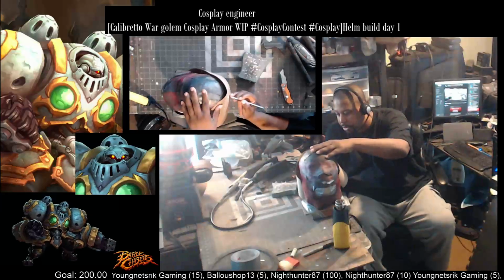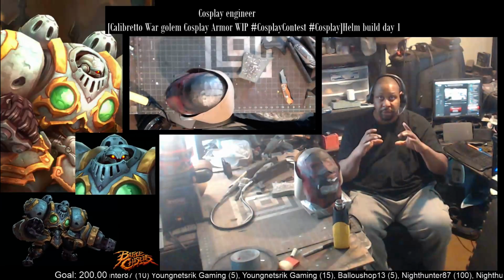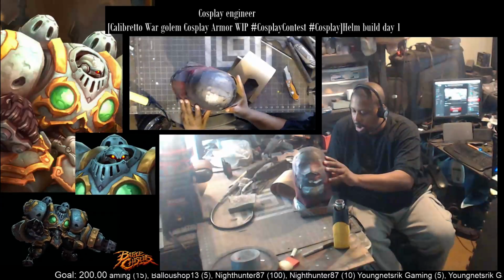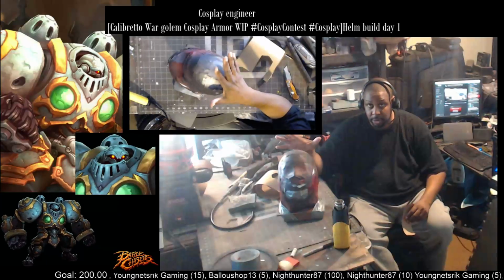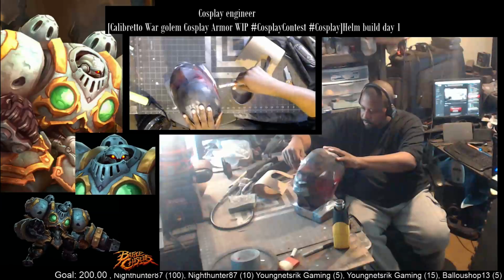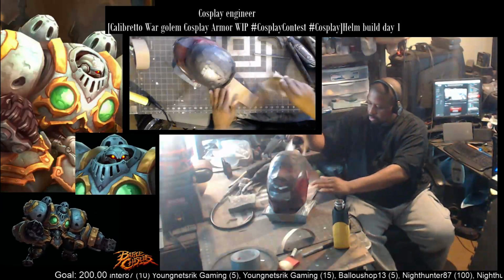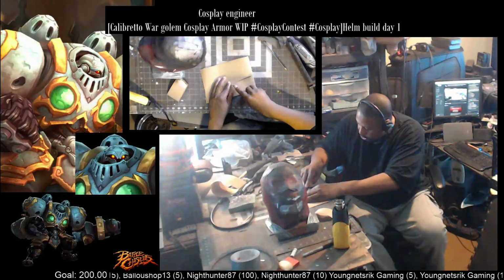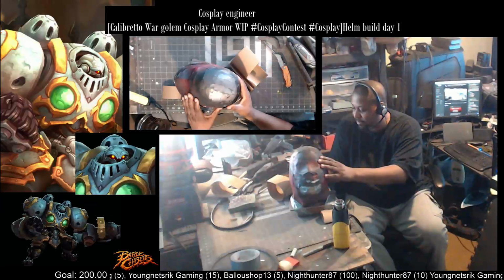Calibretto full armor build Helm build day1 (Part 2)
This is the first stages of me working on the cosplay version of the helm/headpiece of the character calibretto from the comic and upcoming jrpg style game coming out soon -- Watch live